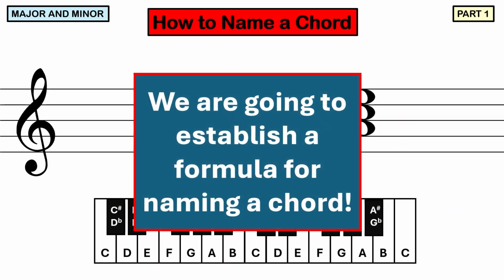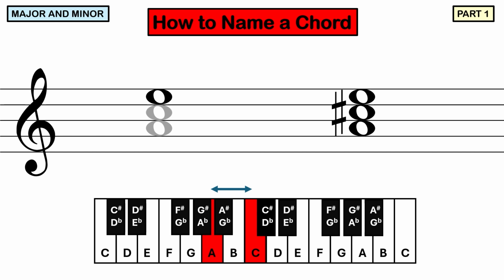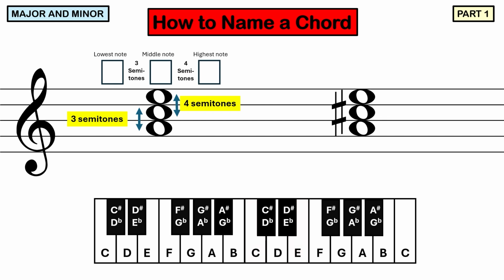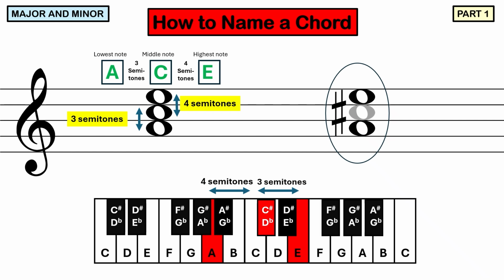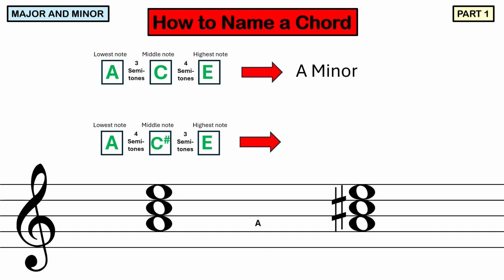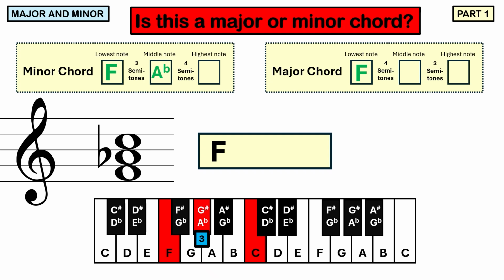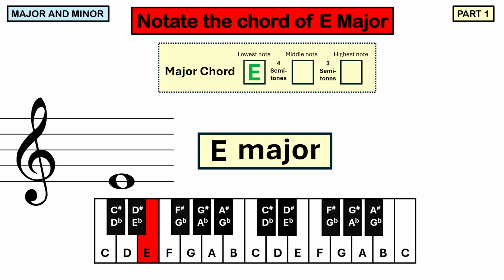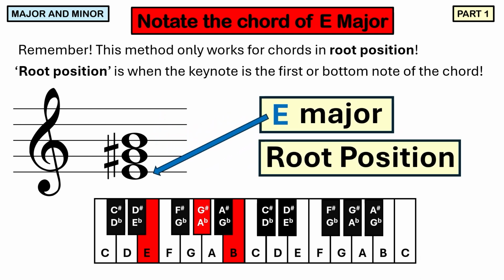Major and Minor Chords - The Formula!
This video shows you the difference between major and minor chords, how to form any major or minor chord and how to recognise any major or minor chord. This will help you with your music theory exams.

➡️ FREE PRINTABLES
➡️ FREE MUSIC THEORY VIDEOS
➡️ FREE MUSIC NOTATION PNG
➡️FREE ABRSM PIECES VIDEOS
➡️FREE HOME EDUCATION RESOURCES